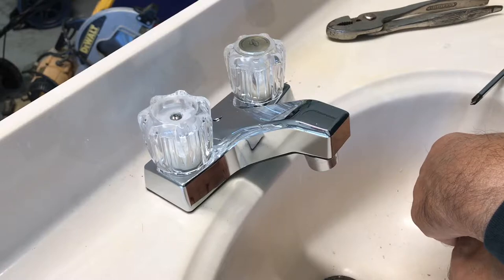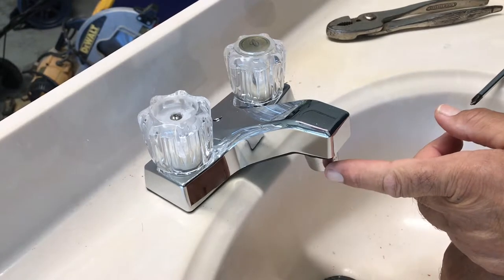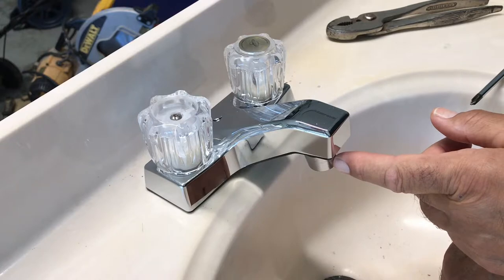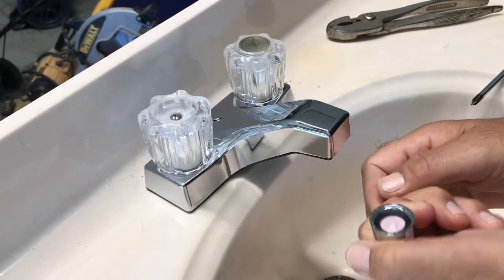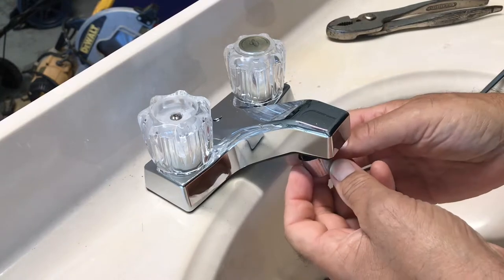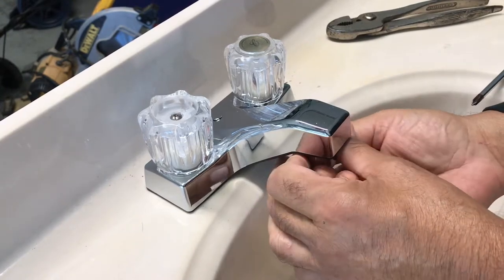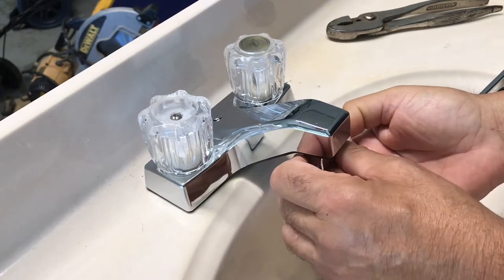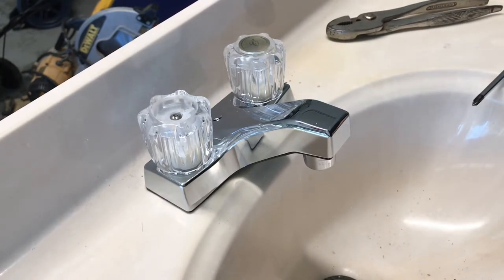Faucet strainer cleaning